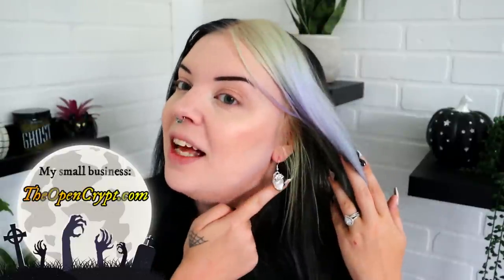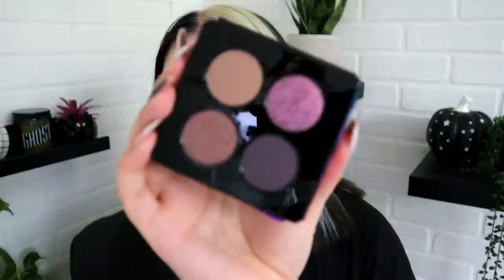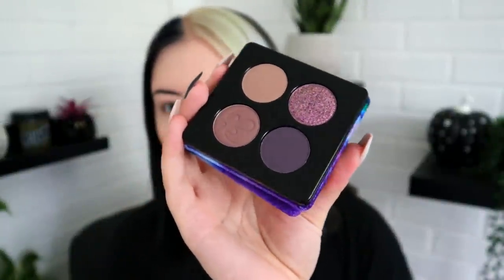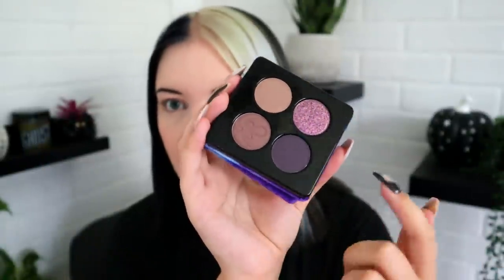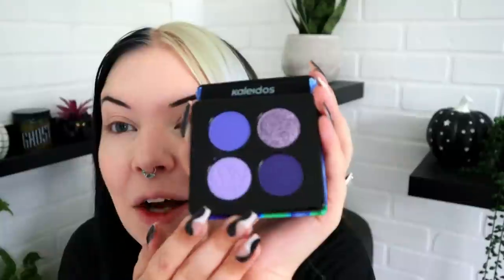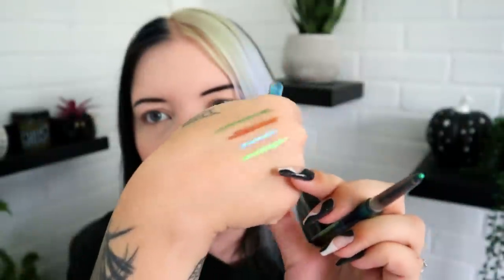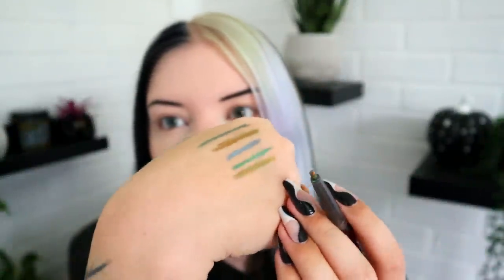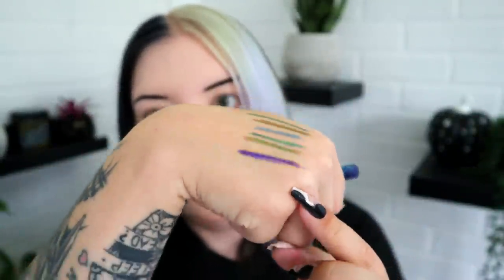Kaleidos Makeup NEW Night of Creation Collection! First Impressions Review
🌠 Eyeshadow: Night of Creation by Kaleidos Makeup